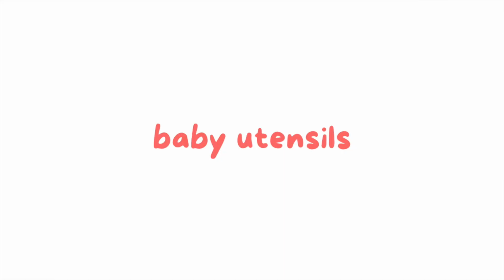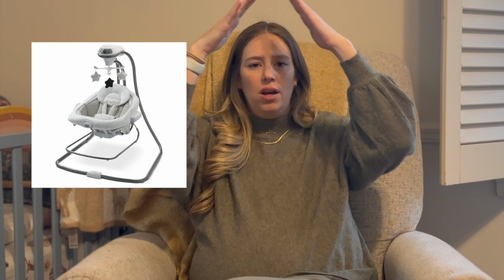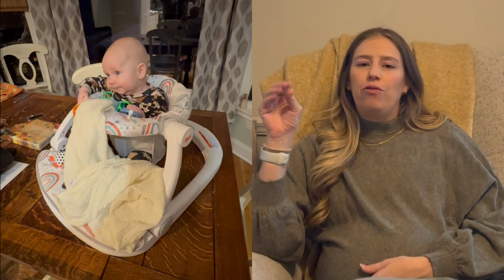Baby gear I REGRET buying after 18 months + what I would buy instead (baby #2)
As a soon to be mom of two I wanted to share my registry regrets and save your from wasting money. These are my opinions, and obviously you may love some of these products, but I didn't find them helpful and wanted to share my experience. Hopefully this helps you figure out what to put on your registry!

00:43 Feeding
03:49 Sleeping
04:49 Baby Gear
10:13 Health & Safety
11:02 Bathing

Feeding
Muslin Swaddles
Pyrex Measuring Cup
Baby Utensils

Sleeping
Baby Swing

Baby Gear
Ryobi Fan

Etsy Shop